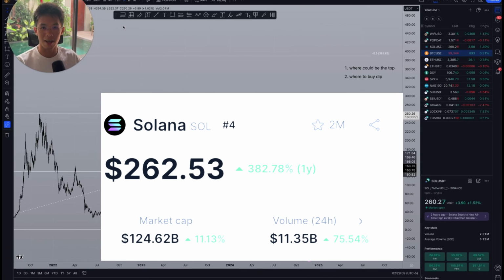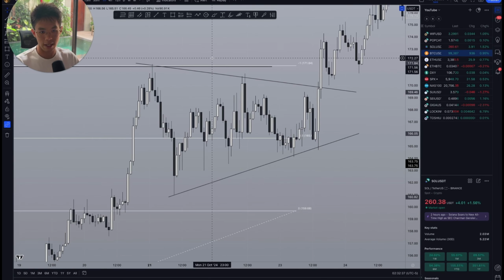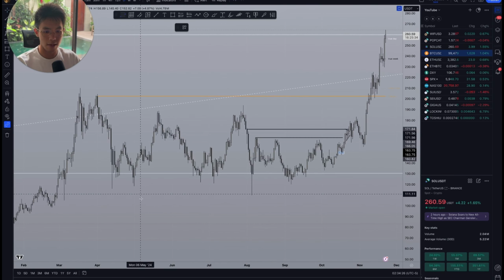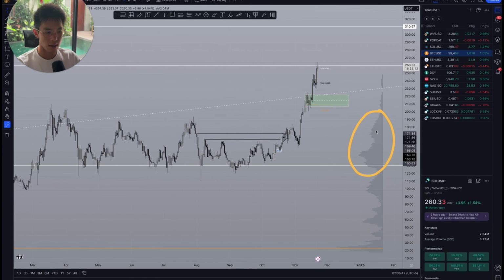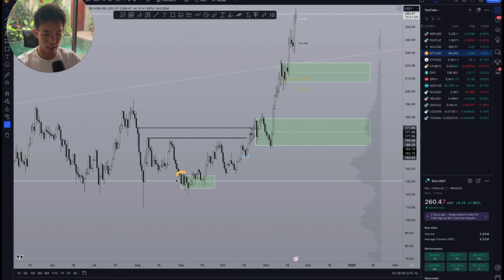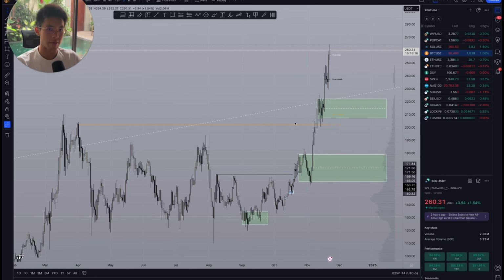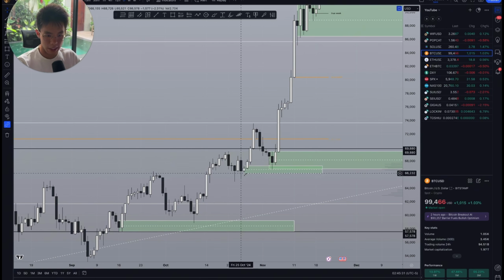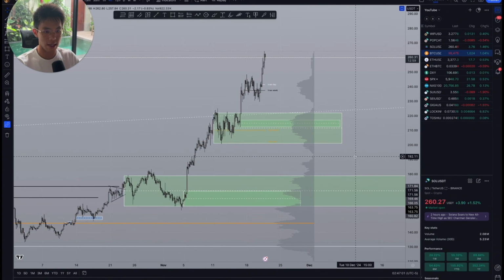Solana New All-Time-High! What's Next? (Market Update)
If you're new to my channel, my name is Suen, the Founder of The Art Of Crypto where I'm on a mission to make the best trading education suite out there.

Keep going.

Suen